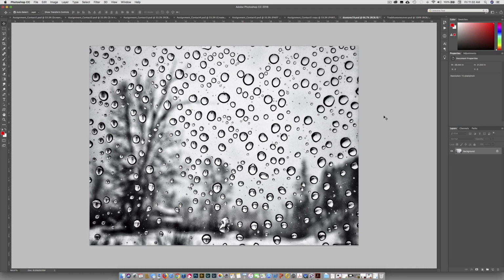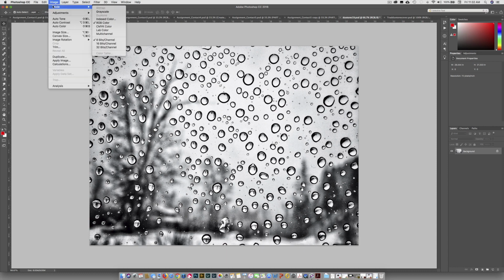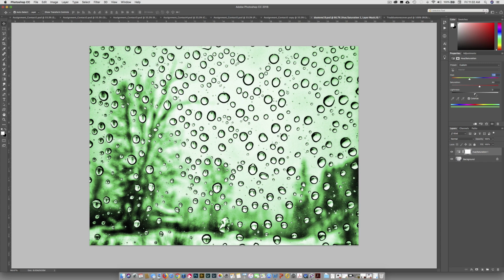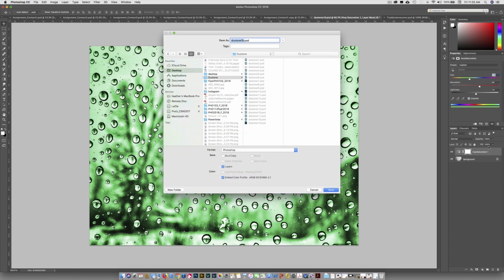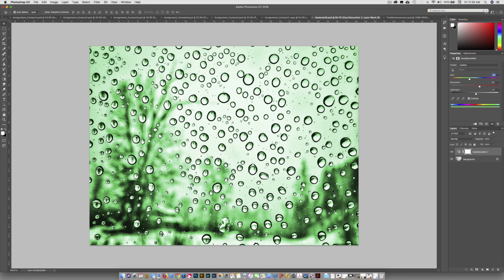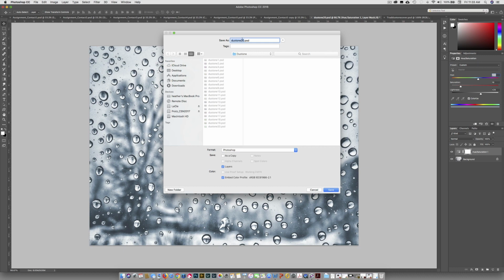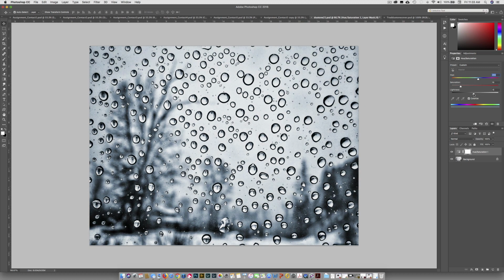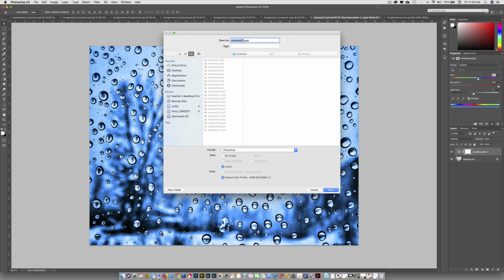FauxDuotone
In this video we will create a faux duotone. Adding to your bag of tricks. Have fun!